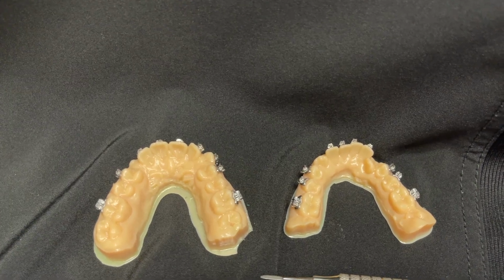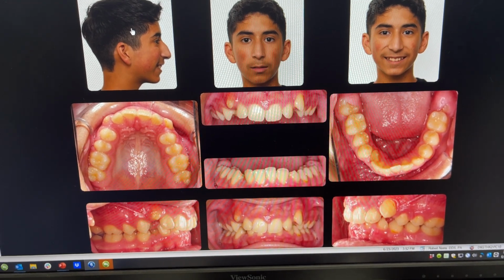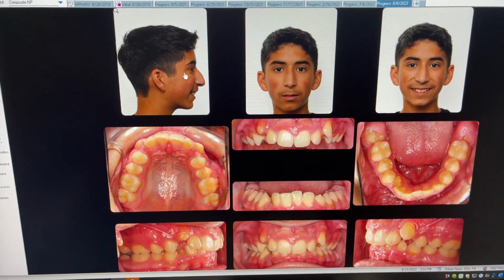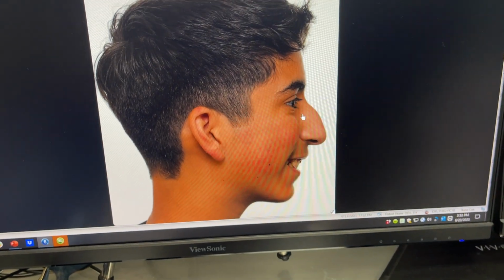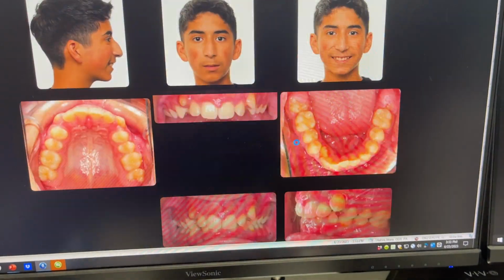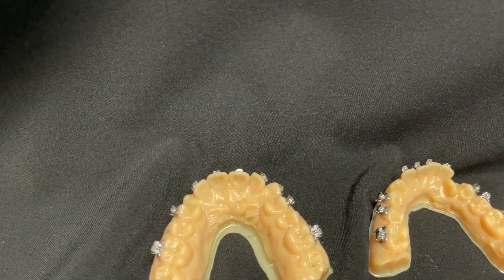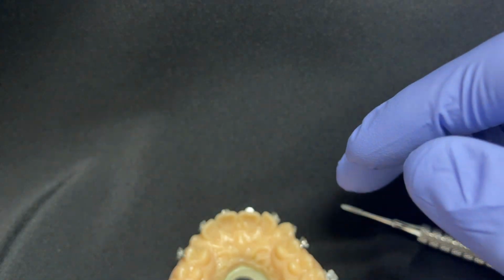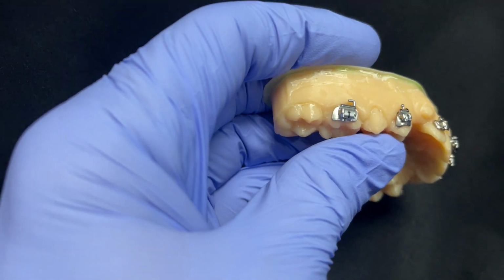Bracket placement protocol for Class II, Div 2